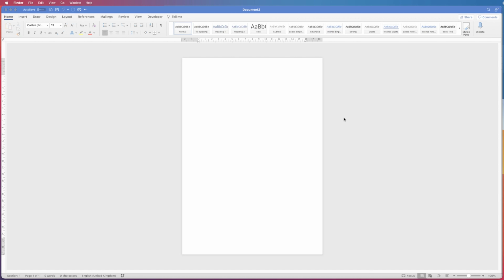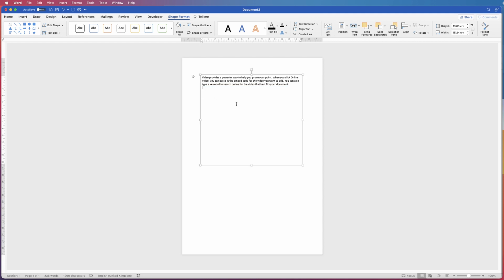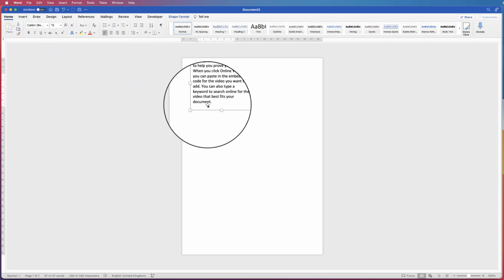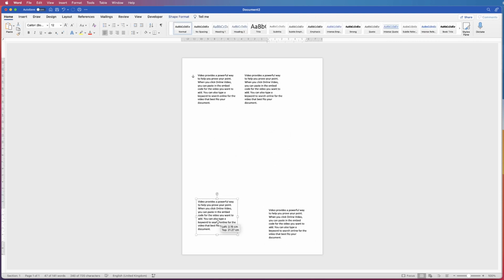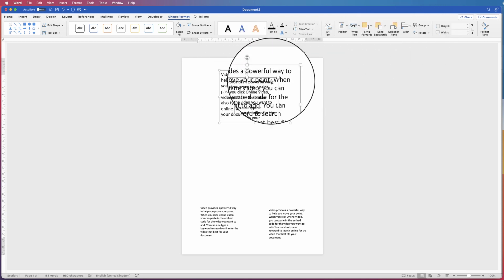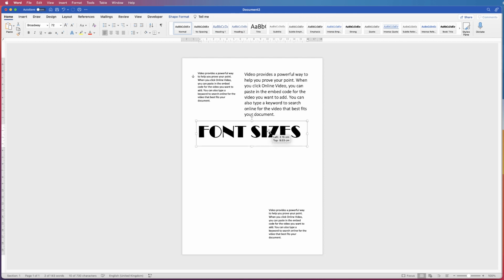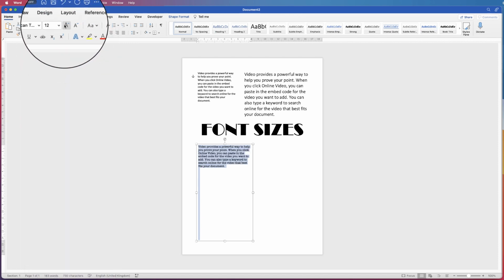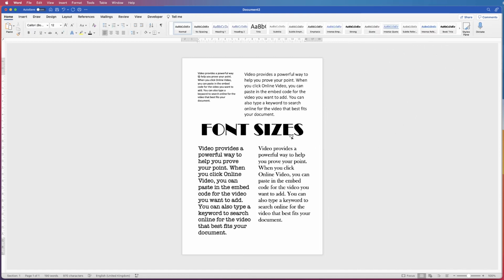Multiple Fonts and Font Sizes on One Page in Word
Learn how to insert multiple fonts and font sizes on one page in word with this easy to follow tutorial.  Learn the basics of text boxes, how to resize and change fonts, font sizes and font colour as well as how to easily copy and paste text boxes and of course how to align them all.

🖱 Mouse - Wacom Pen